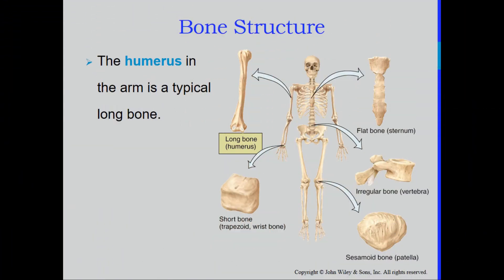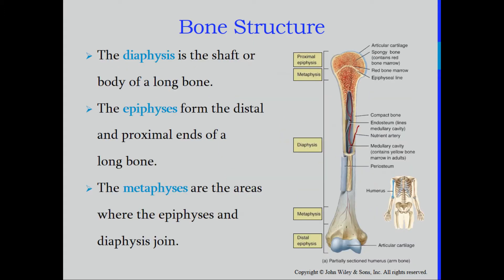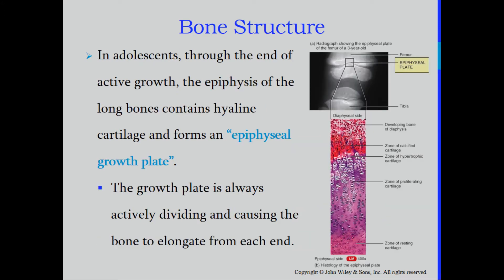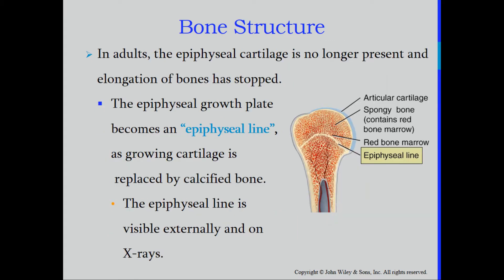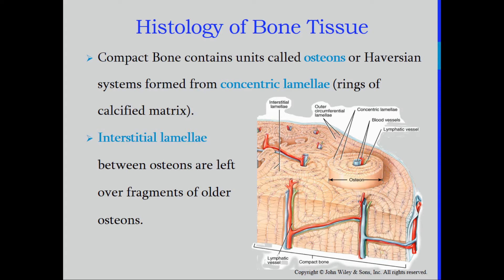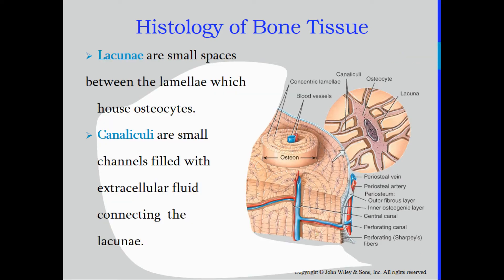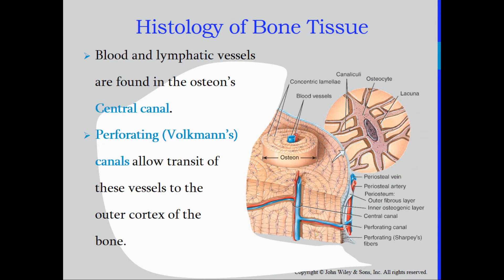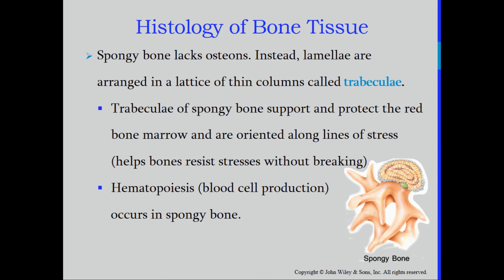Skeletal System Video Lecture 2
This video is the second in the series covering the lecture material over the Skeletal System for my High School Anatomy classes.